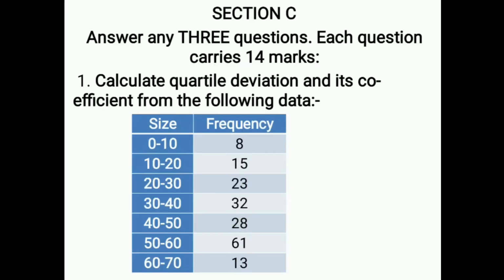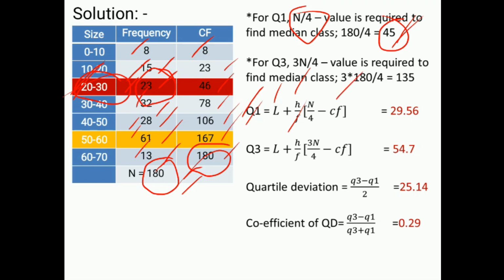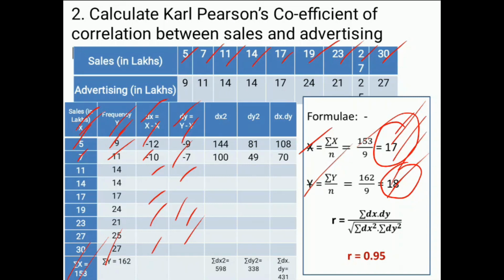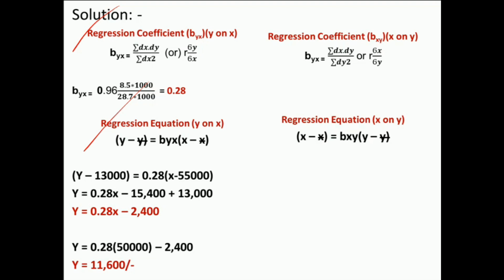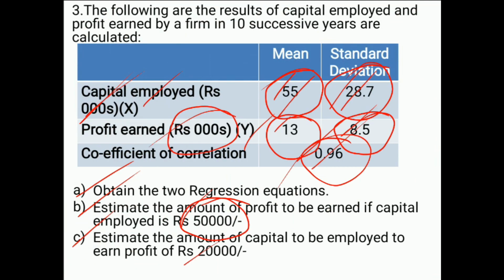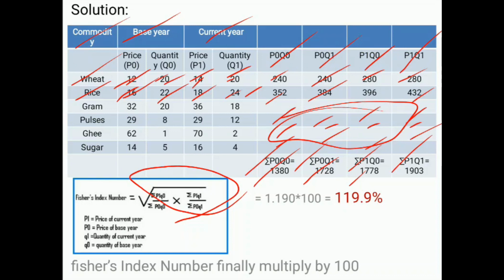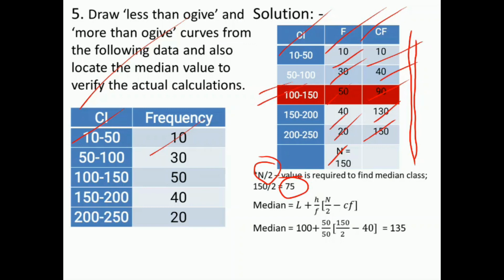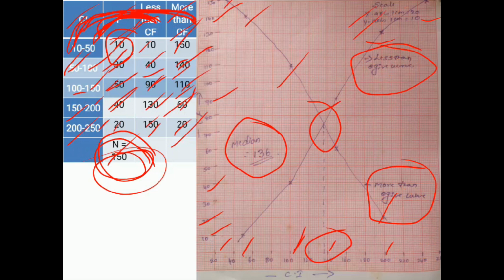BANGALORE UNIVERSITY II SEM BBA - QUANTITATIVE METHODS FOR BUSINESS II (MAY/JUNE 18) SEC C